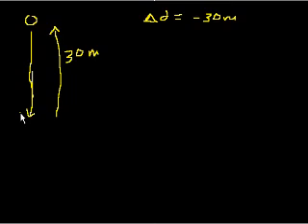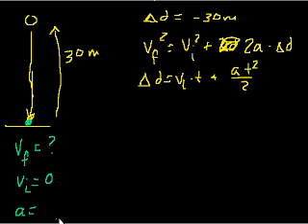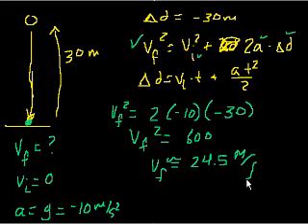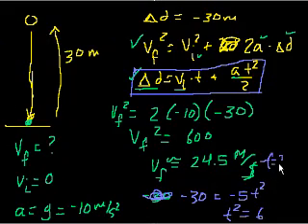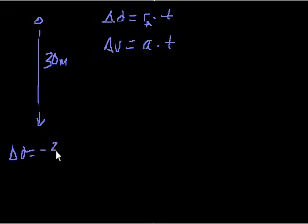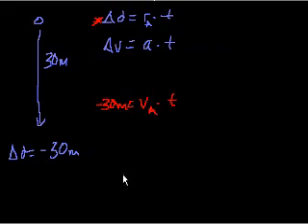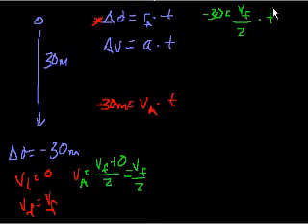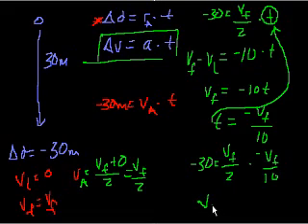013 Projectile motion part 10